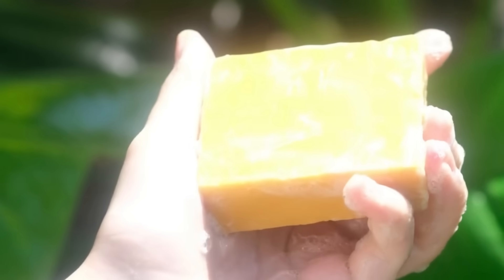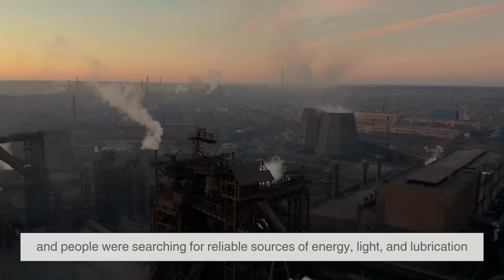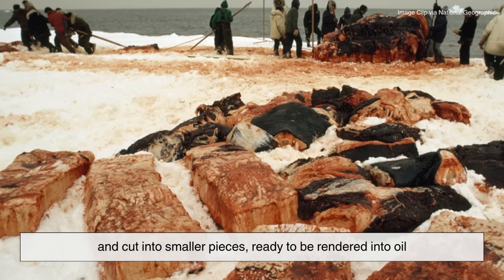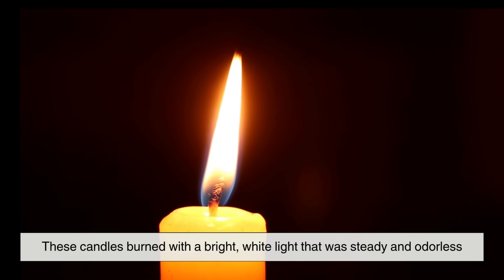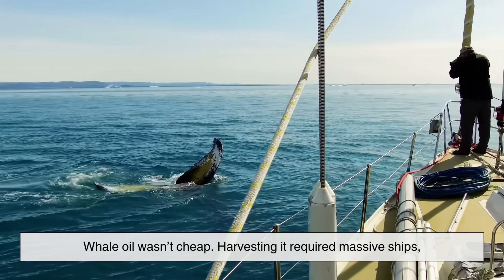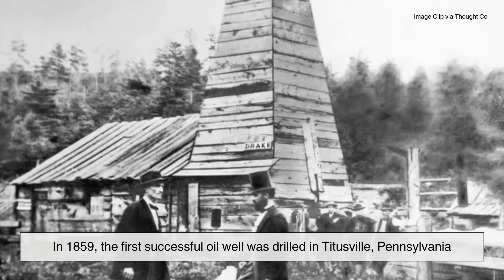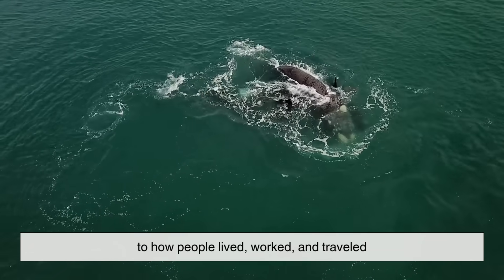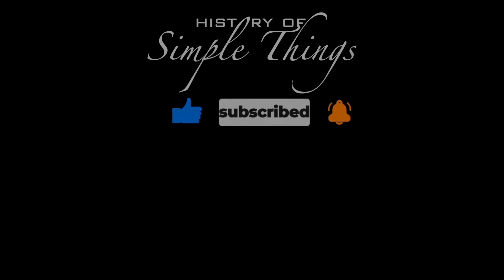The Forgotten Fuel: How Did Whale Oil Light the World Before Petroleum?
Before petroleum became the fuel that powered the modern world, humanity relied on a very different source of energy—the mighty whale. 🐋

From lighting up streets with whale oil lamps, to crafting luxury spermaceti candles, to making soaps and paints, whale oil once fueled daily life and global trade.

In this episode of History of Simple Things, we’ll dive into the forgotten story of whale oil: how it was made, what it was used for, and why petroleum quickly replaced it. This is the tale of the oceans’ “liquid gold” and how it shaped the Industrial Revolution.

If you’ve ever wondered what kept the world glowing before kerosene and electricity, this is the story you won’t want to miss.

Timestamps:
 0:03 – Intro: The forgotten fuel before petroleum
 1:00 – Setting the scene: 18th & 19th century energy needs
 1:35 – Whales as a resource: blubber and oil properties
 1:58 – The flensing process: turning whales into oil
 2:44 – Lighting the world: whale oil lamps
 3:13 – Spermaceti candles: the luxury light of the elite
 4:02 – Whale oil in soaps, paints, and varnishes
 4:42 – Whale oil as “liquid gold” in global trade
 5:04 – The dangers of whaling: peril at sea
 5:44 – The turning point: petroleum discovery in 1859
 6:30 – Decline of the whale oil industry
 6:44 – Legacy: how whale oil shaped human progress
 7:43 – Conclusion: from whales to petroleum to renewables